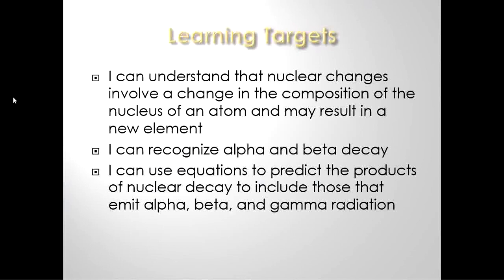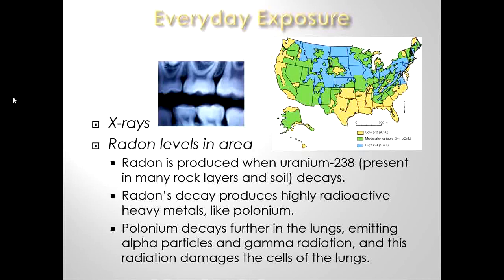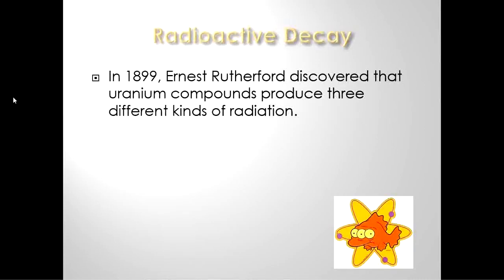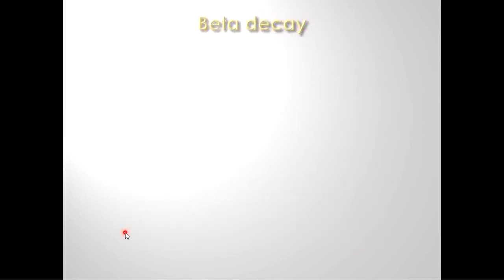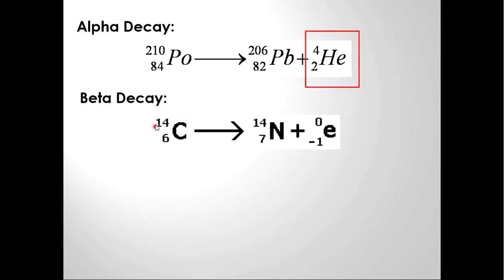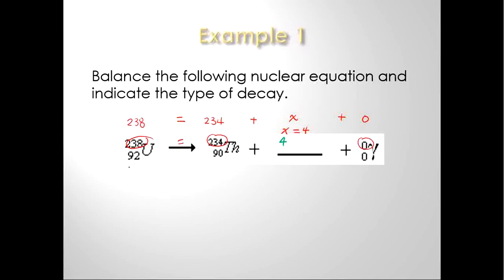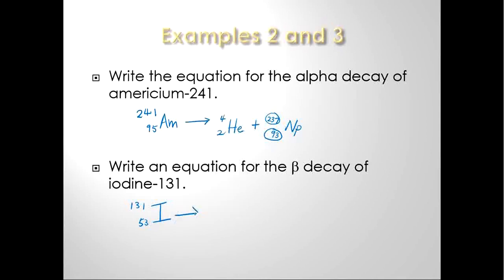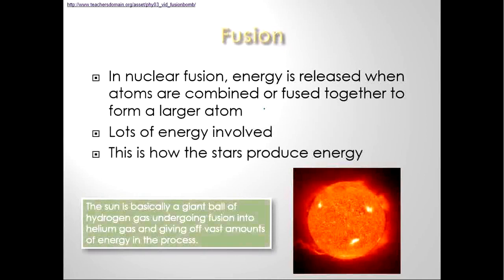Nuclear Chemistry (Honors)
Learning Targets:

- I can understand that nuclear changes involve a change in the composition of the nucleus of an atom and may result in a new element
- I can recognize alpha and beta decay
- I can use equations to predict the products of nuclear decay to include those that emit alpha, beta, and gamma radiation